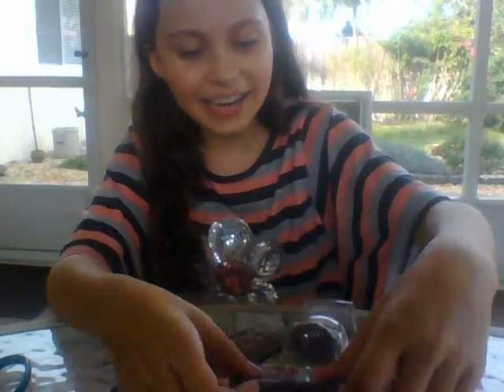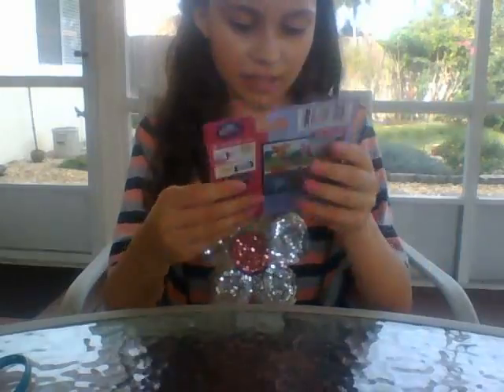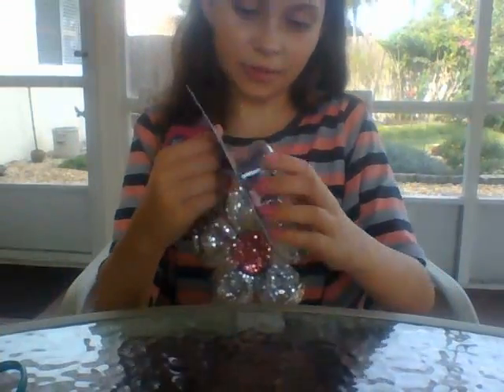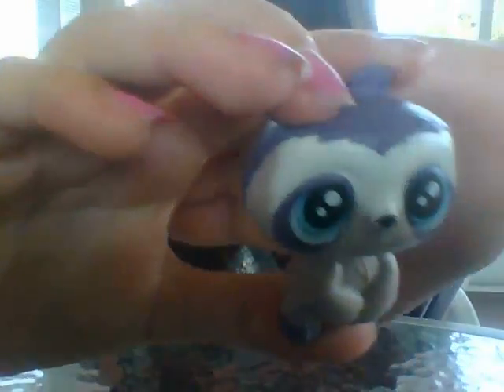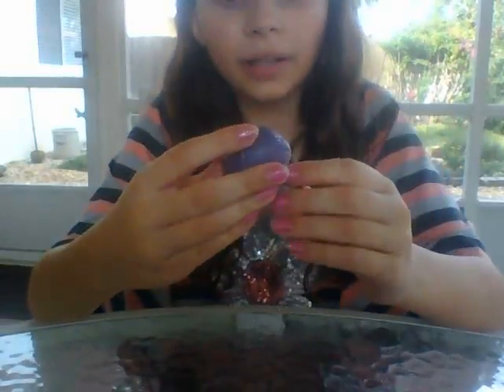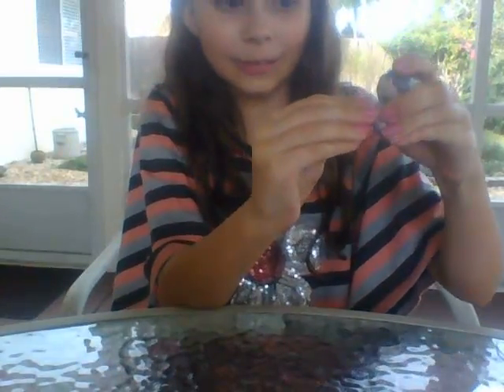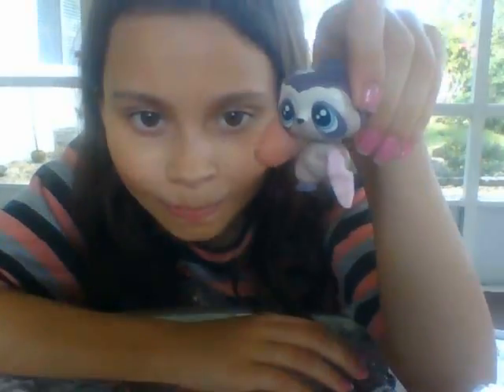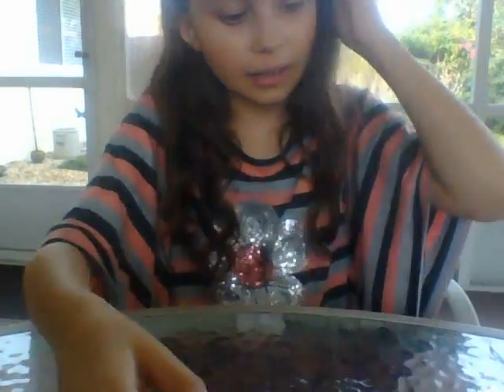Yet another new lps!!!!! : )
Soooooooo CUTE!